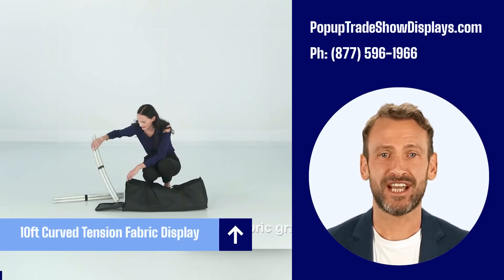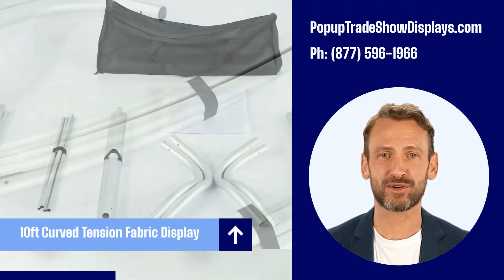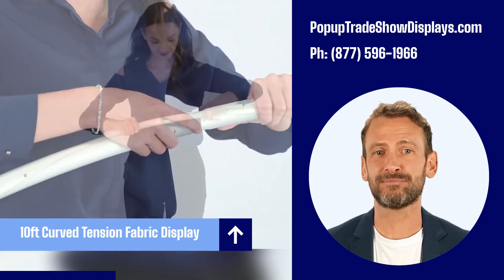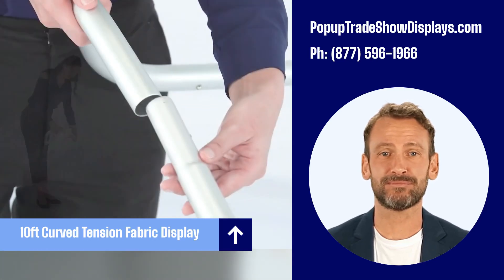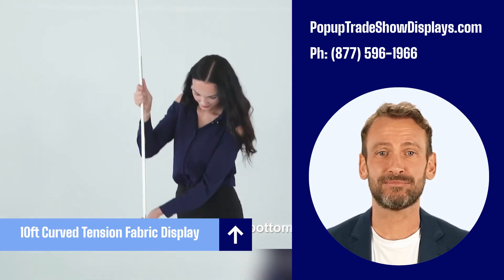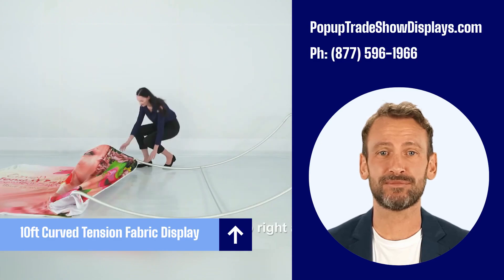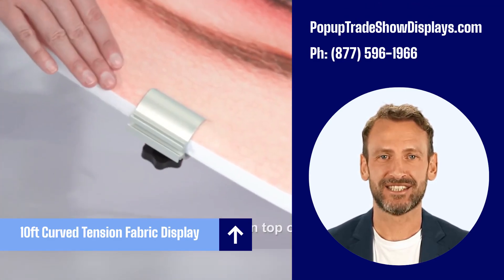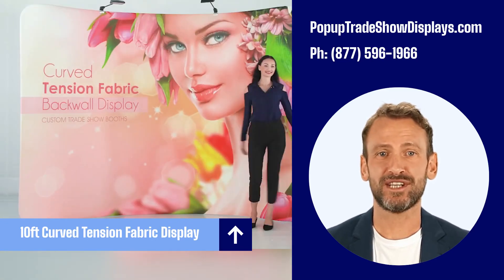10ft Curved Tension Fabric Trade Show Display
Sleek and “EZ”, our tension fabric systems are a great alternative to standard backwall displays. Quickly assembled in just 5 minutes, slide the tubes together to make the frame and lock in place with a push button snap.  Then, simply pull the pillowcase-like graphic over the frame and zip it shut. The zipper, hidden from view, tightens the stretch fabric beautifully displaying your image.  Disassembled, this lightweight frame and graphic fits inside its included bag.

Graphic Package Includes:

 (1) 10 ft. Aluminum
 (1) Soft Canvas Bag (Optional Hard Podium Case and Print)
 (1) Single or Double Sided Graphic Print